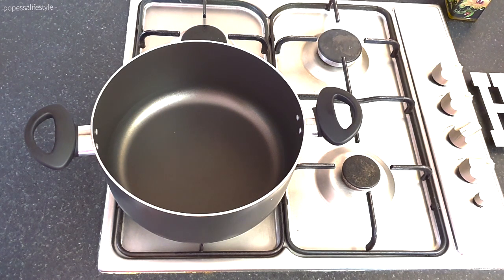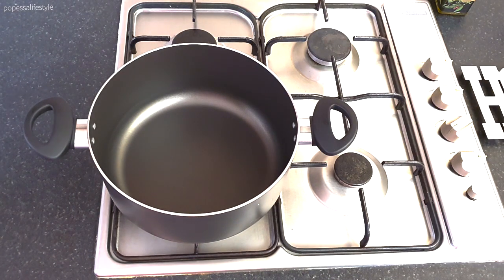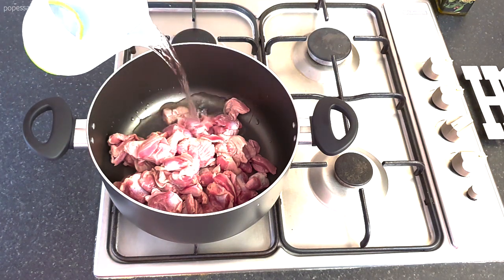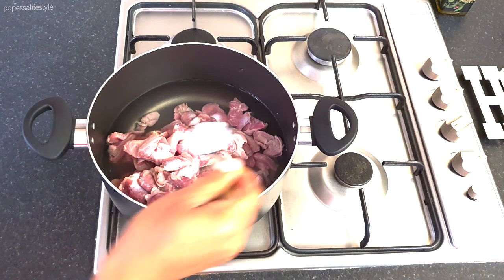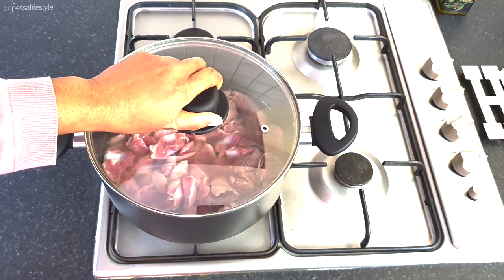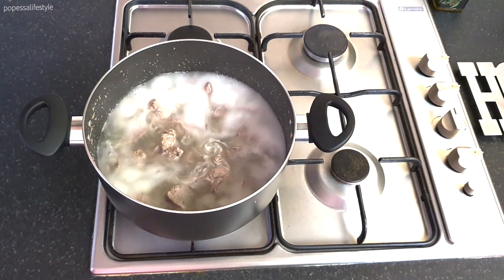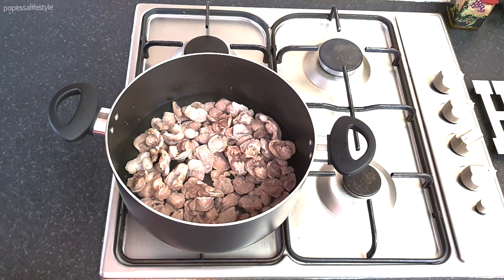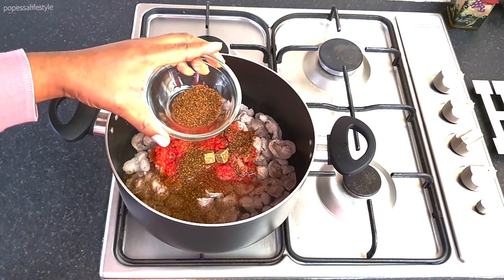GIZZARD AND PLANTAIN PEPPER SOUP AKA GIZI PEPPER SOUP|POPESSALIFESTYLE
Hello foodies. This gizzard pepper soup recipe will become one of your favourite pepper soup recipes. its easy to make and also very delicious. recreate and enjoy.
XoXo

INGREDIENTS
1 KG CHICKEN GIZZARDS OR TURKEY GIZZARD
1 HALF RIPE/ UNRIPE PLANTAIN
1 TABLESPOON OF CRAYFISH(OPTIONAL)
1 TABLE SPOON OF PEPPER SOUP SPICE(OPTIONAL)
1 TABLESPOON OF CAMEROON PEPPER(OPTIONAL)
½ A HANDFUL OF DRIED SCENT LEAVES(OPTIONAL)
2 STOCK CUBES
 I MEDIUM SIZE ONION
1 TEASPOON OF GARLIC PASTE
1 TEASPOON OF GINGER PASTE
1 LARGE SCOTCH BONNET
¼ RED BELL PEPPER
FRESH SCENT LEAVES FOR GARNISHING(OR ANY FRESH LEAF OF YOUR CHOICE)